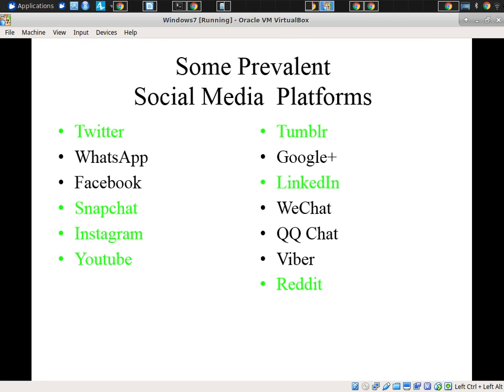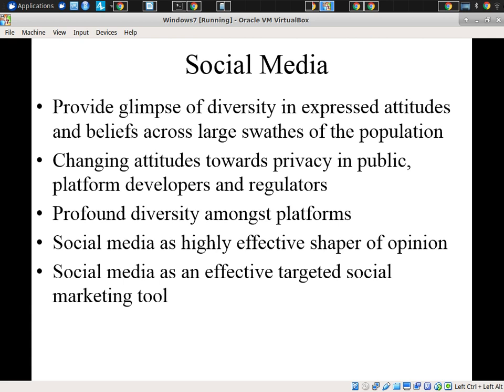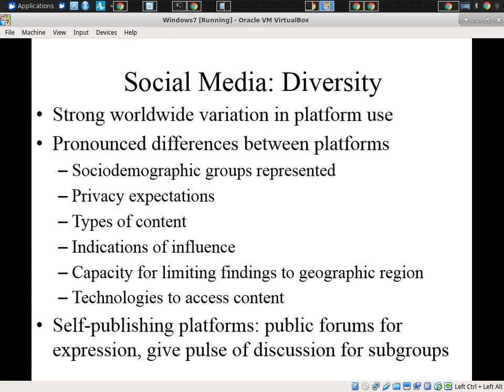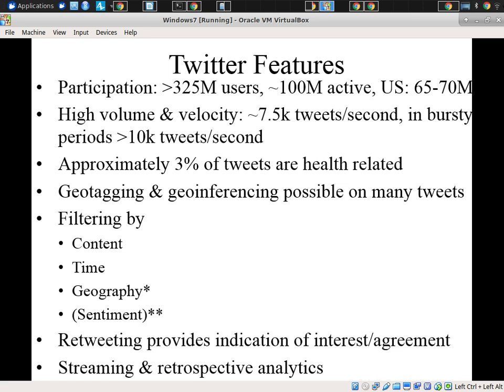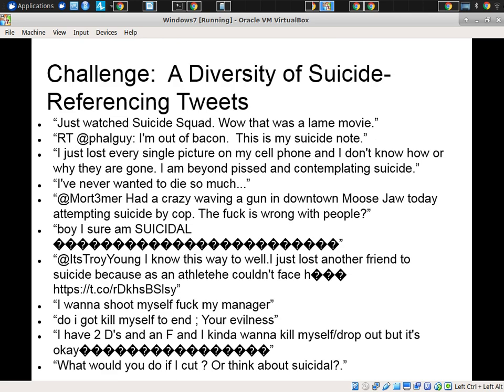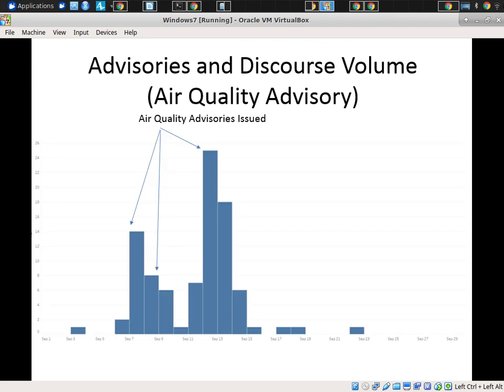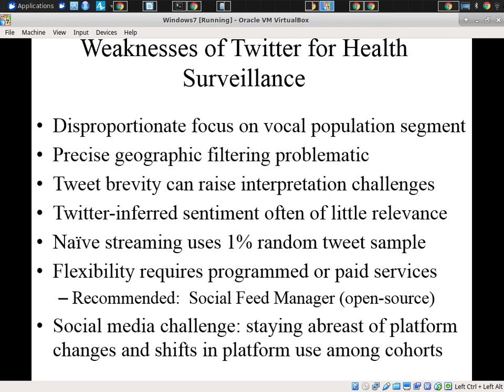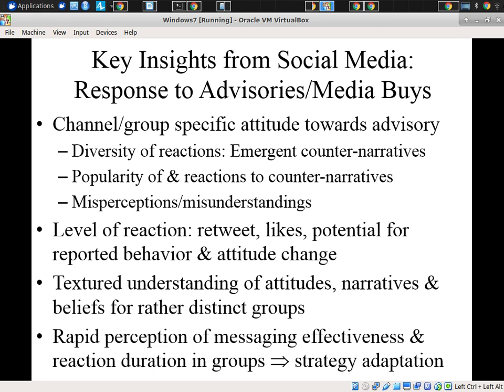Self published social media Twitter Data for Health Data Science